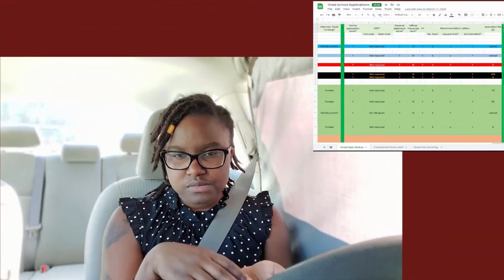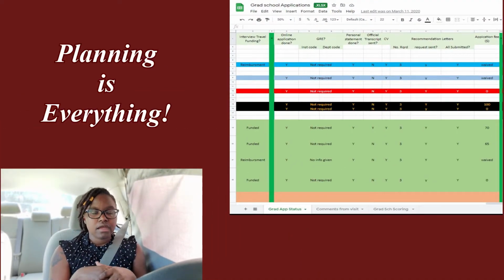5 TIPS for Applying to Graduate School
These are my top 5 tips for applying to graduate school that helped me land 6 graduate school acceptances.